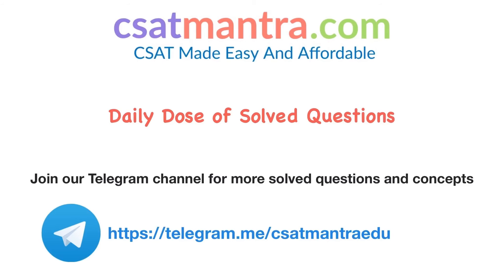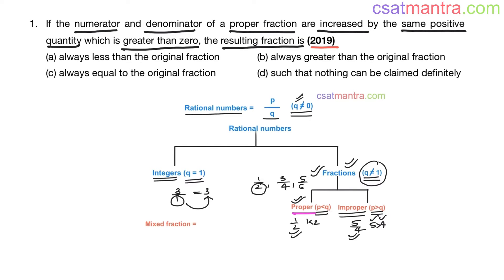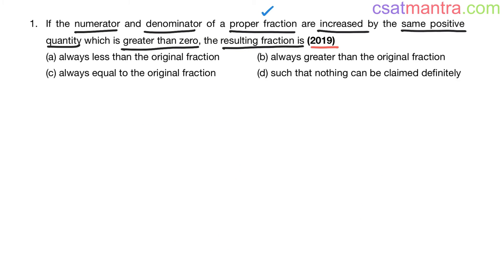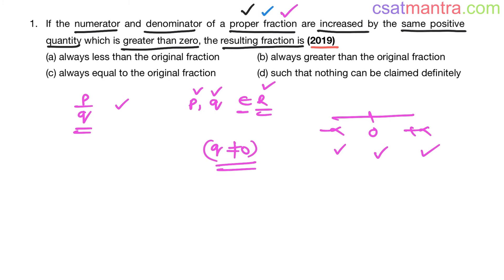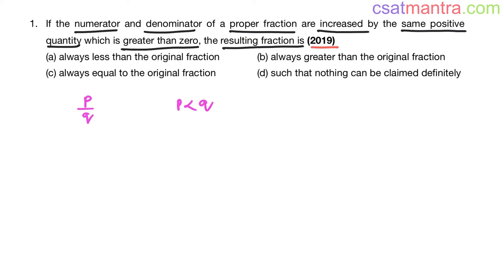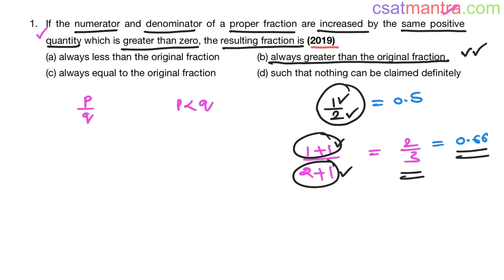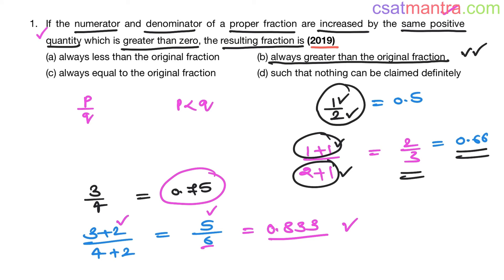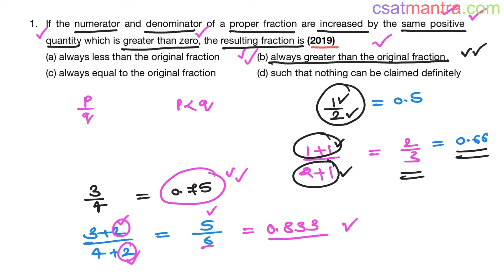If the numerator and denominator of a proper fraction are increased by the same | CSAT MANTRA